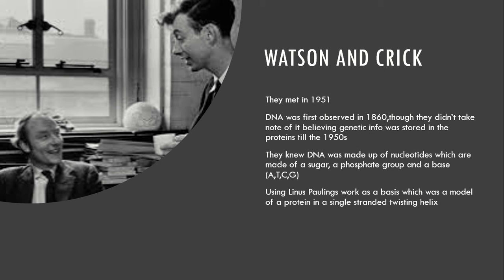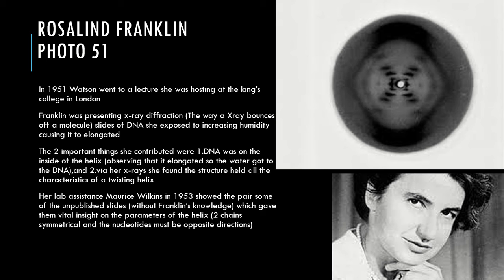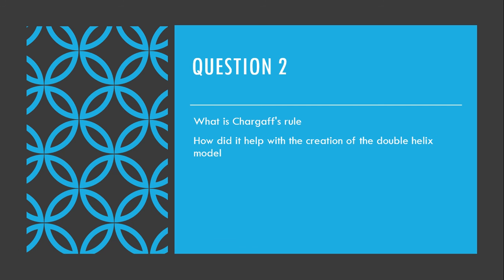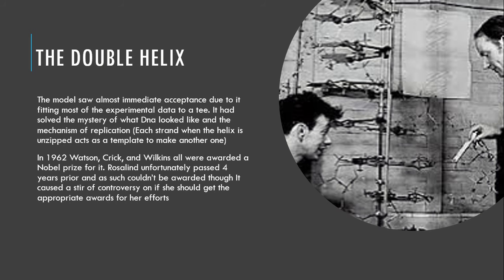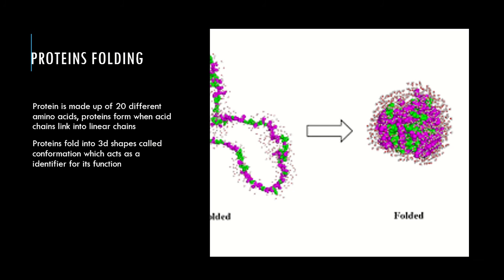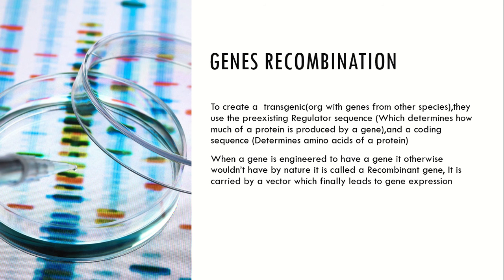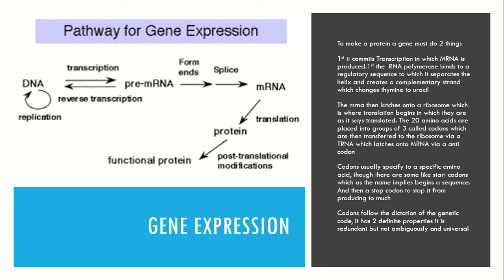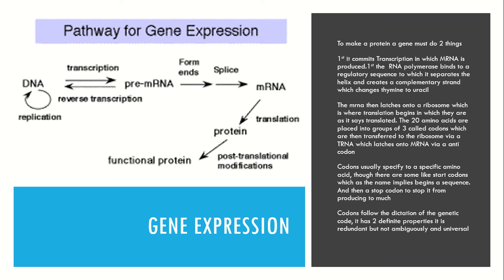AP bio chapter 8 reveiw